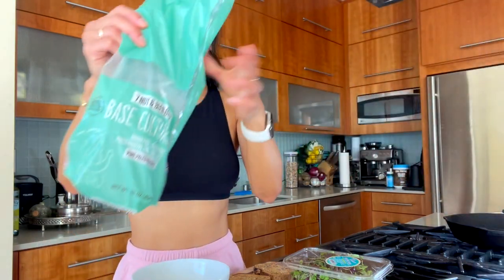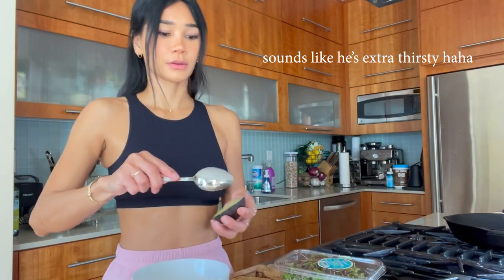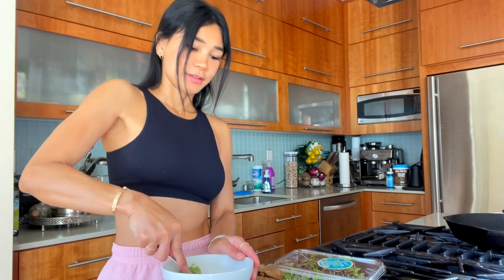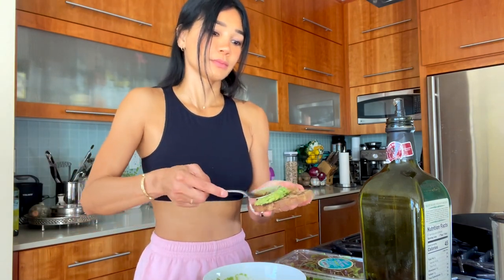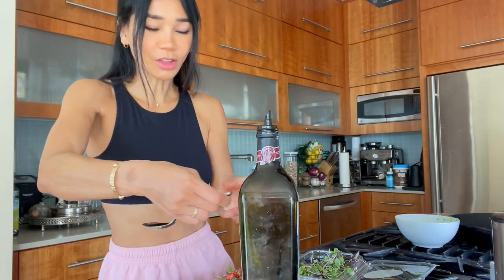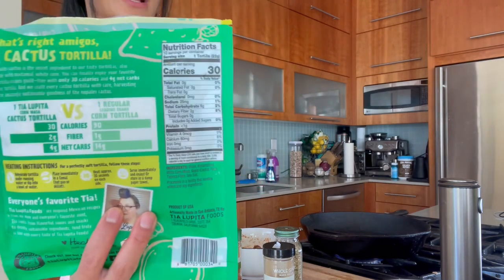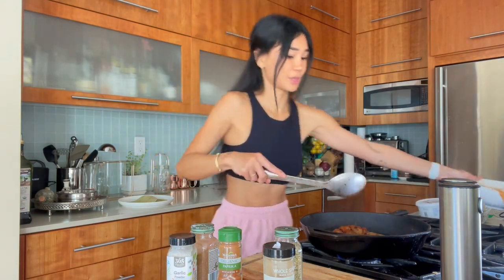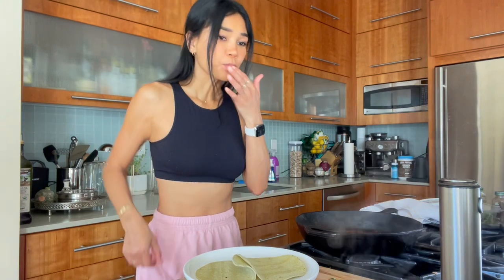HEALTHY | QUICK | SIMPLE - Breakfast & Lunch | GLUTEN-FREE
I’m not a great chef 🙃 my recipes tend to be simple with ingredients that are easy to find.  I’m gluten and dairy free, and avoid meat, but do eat seafood and eggs.  I’m allergic to dairy, but choose to avoid gluten and meat.  I love sweets, and that’s my weakness! 😭

Avocado Toast Ingredients:
Base Culture Gluten-Free Bread
Avocado (salt, pepper, lime optional)
Micro Greens
Cherry/Grape Tomatoes
Balsamic Vinegar

Blackened Shrimp Ingredients:
Seasoning for shrimp:
Chili powder
Garlic powder
Ground cumin
Paprika
Oregano
Salt
Pepper
Brown sugar

Shrimp
Corn Tortillas
Micro Greens
Avocado
Dairy-Free Sour Cream
Red onions
Hot sauce